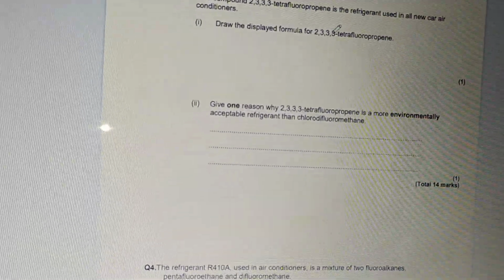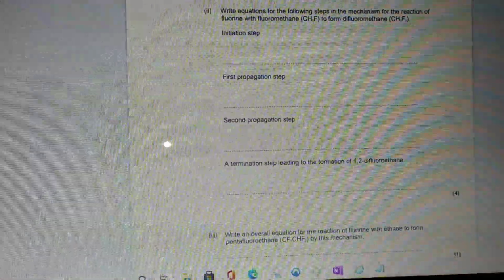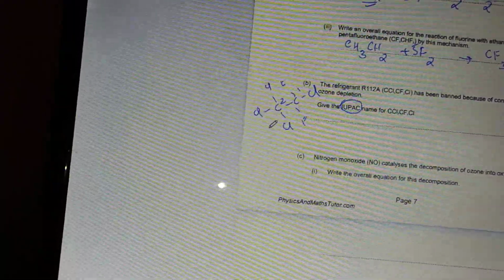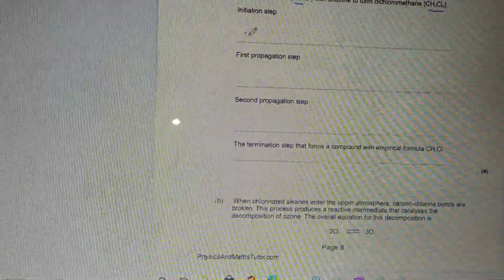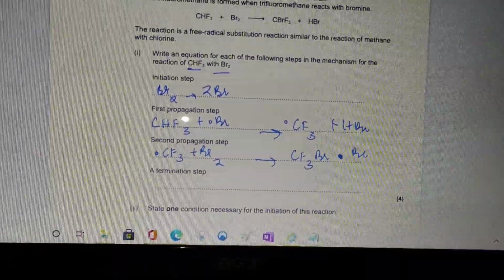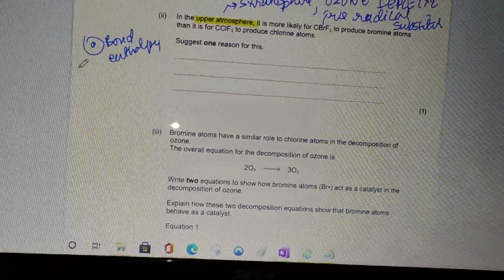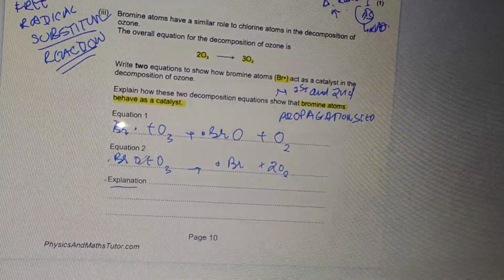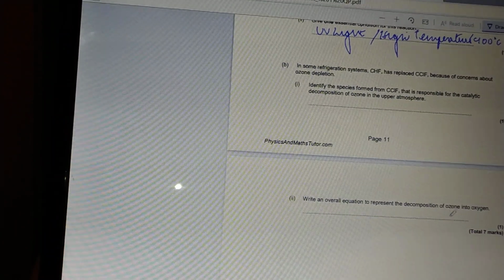16 December 2020